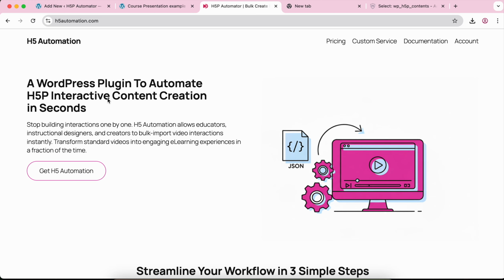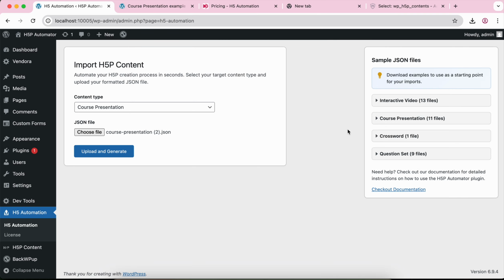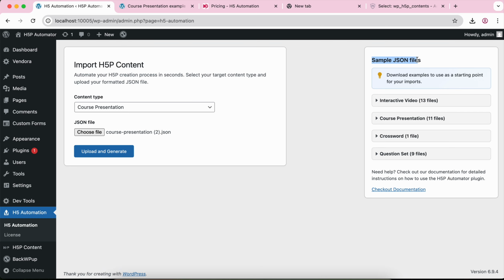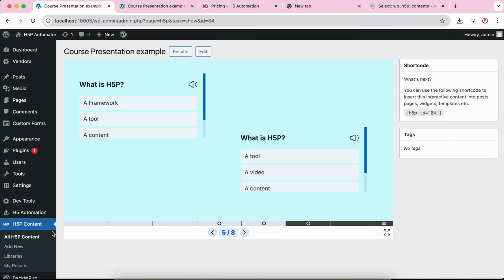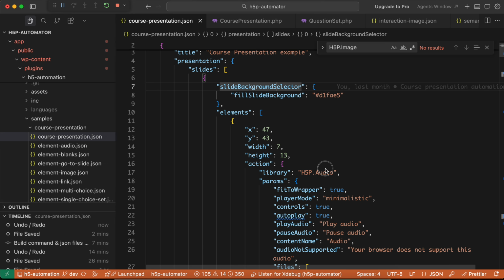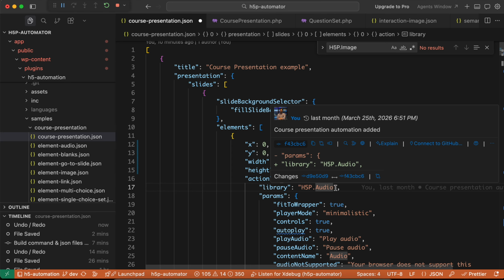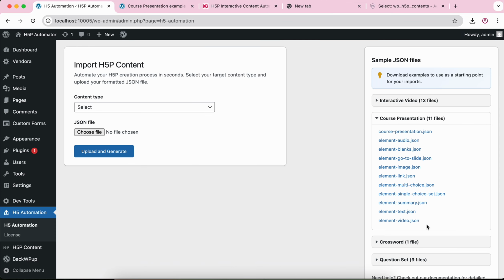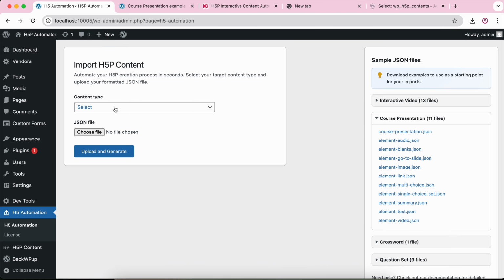Bulk Import H5P Course Presentation Content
🎥 **Automate H5P Content Creation | Bulk Import H5P Course Presentations**

Want to **automate H5P content creation** and save hours of manual work? This video shows you how to **bulk import H5P Course Presentation content** using a simple JSON file.

Instead of creating H5P slides one by one, you can:
⚡ **Automate H5P workflows**
📦 **Bulk import H5P content** in seconds
⏱️ Save hours of repetitive manual effort
🚀 Scale your eLearning content faster

With the **H5P Automation tool**, you can efficiently create multiple interactive contents without wasting time on manual setup.

👉 Watch the video to learn how to:

* Automate H5P content creation
* Use JSON for bulk import H5P
* Speed up your H5P workflow

Start building smarter, not harder.